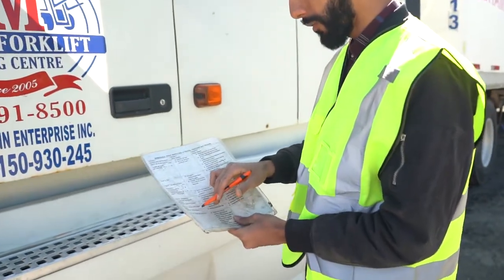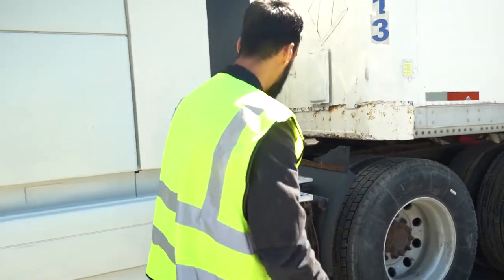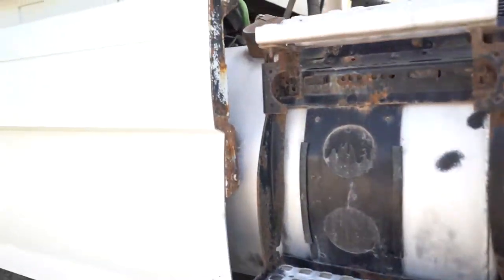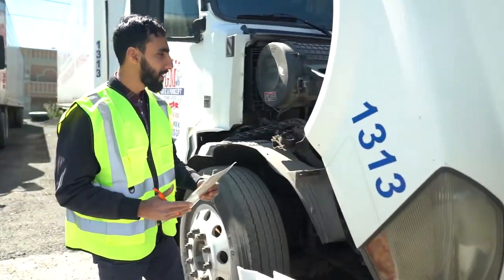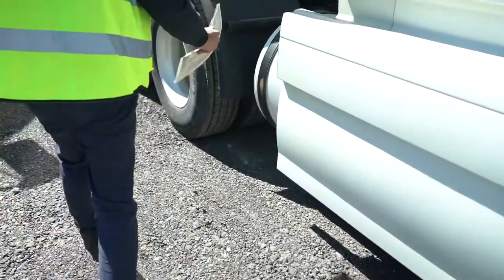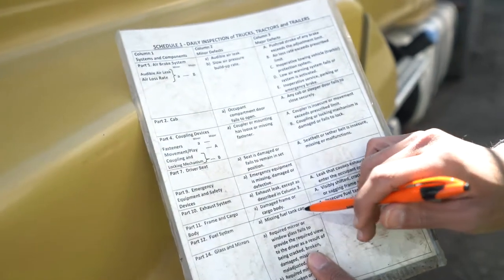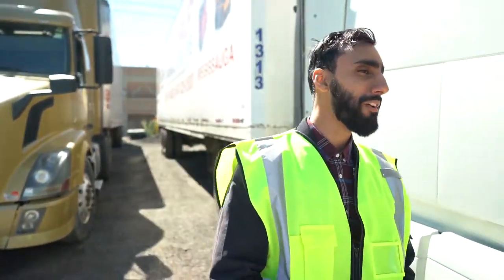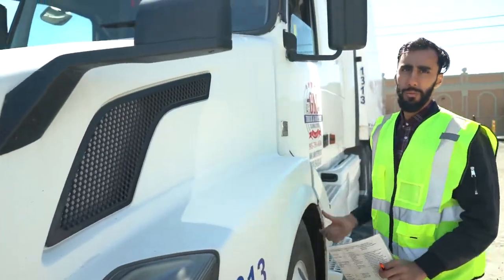Fuel System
In this video, we will be checking both fuel tanks and diesel filter to see if they are in good condition